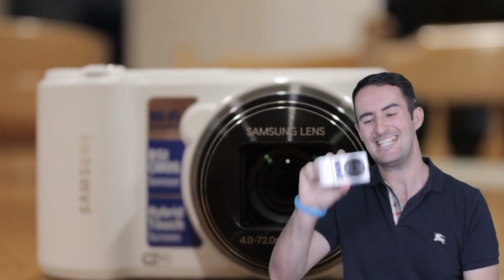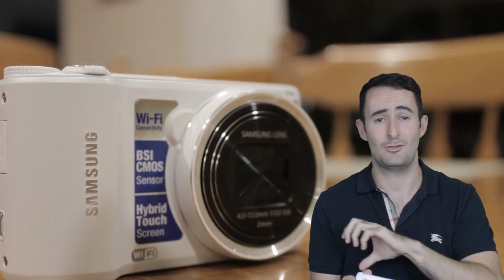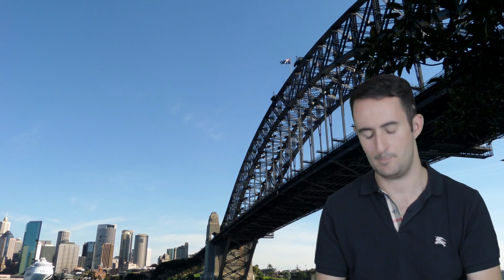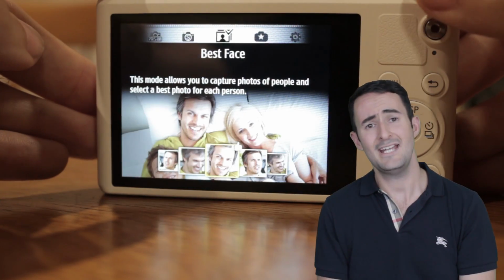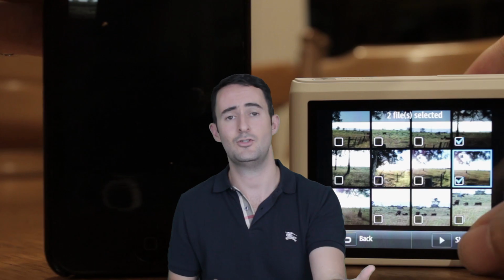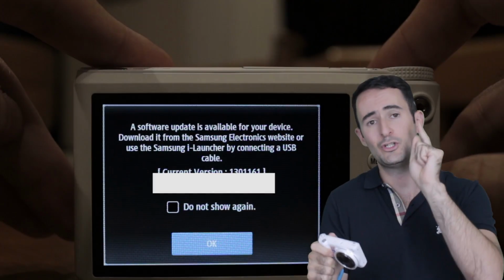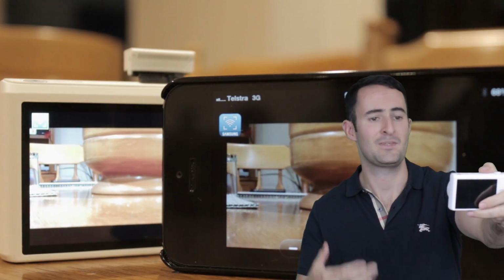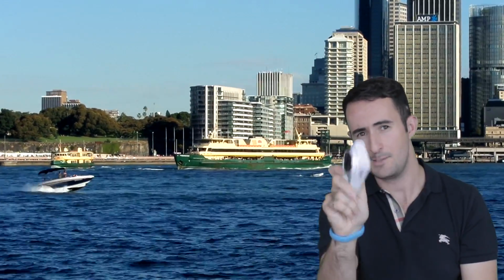Samsung WB250F Smart Camera Review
The point and shoot camera just got a whole lot better. The WB250F has a super long 18x optical zoom and packs WiFi connectivity so sharing your images is just too easy. Oh and all at a really low price. Kinda neat!